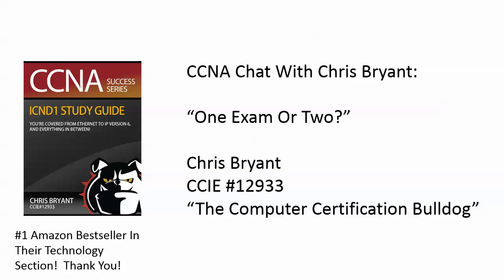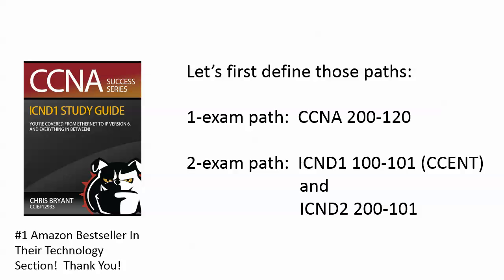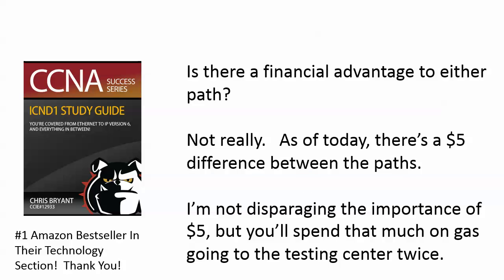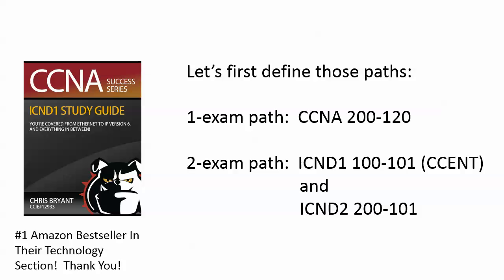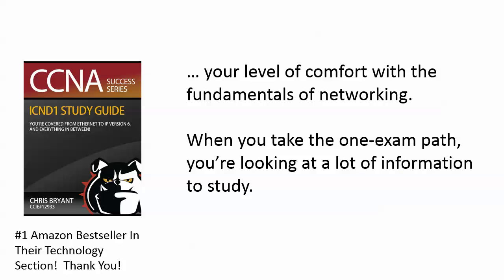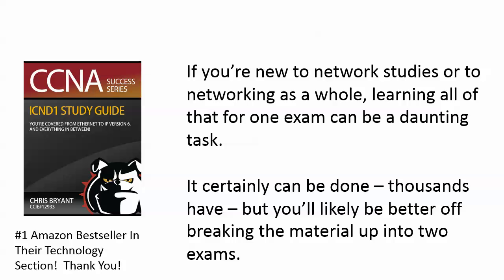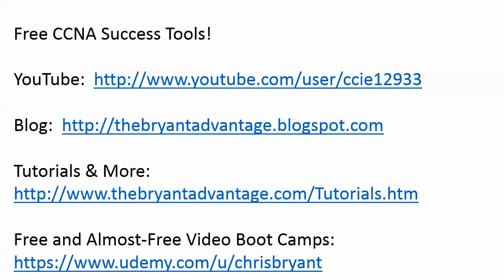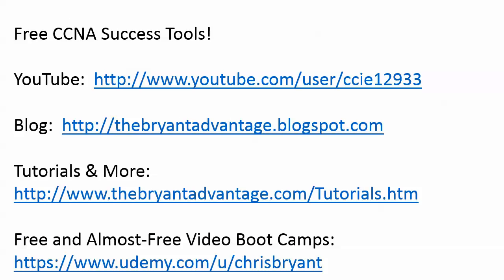Earning Your CCNA: One Exam Or Two?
are both Amazon Best Sellers, thanks to you!

Is the one-exam path to the CCNA the best one for you, or should you take the two-exam path?  In this CCNA Chat video, I'll tell you the #1 deciding factor in this choice, along with other important info about the CCENT and CCNA exams!

Chris Bryant
CCIE #12933